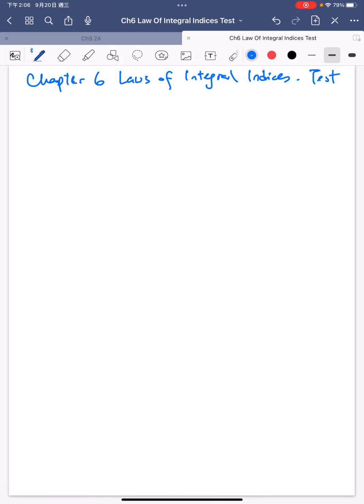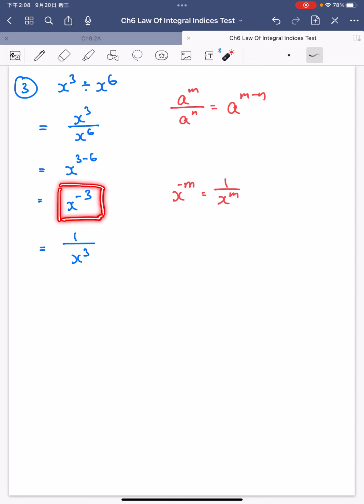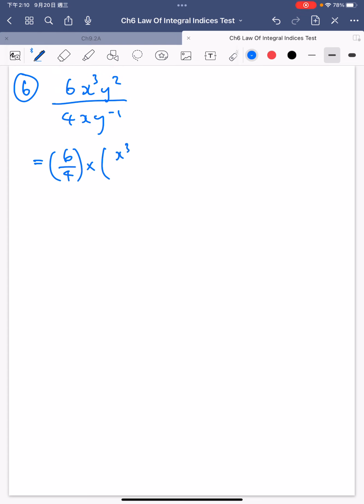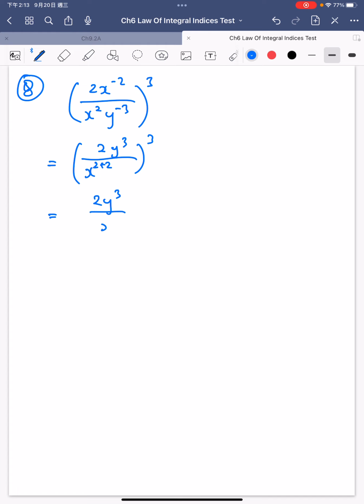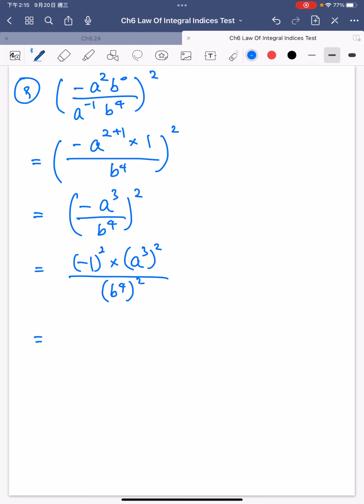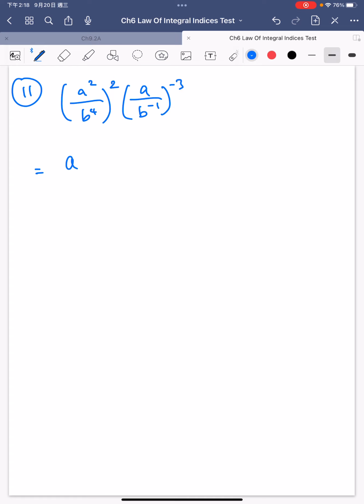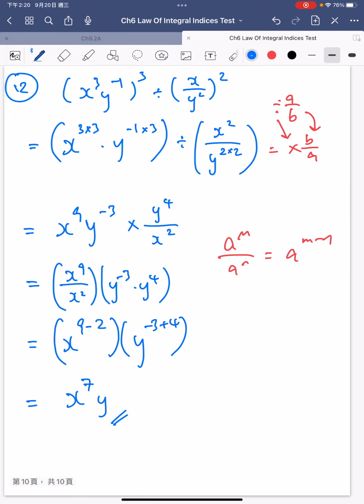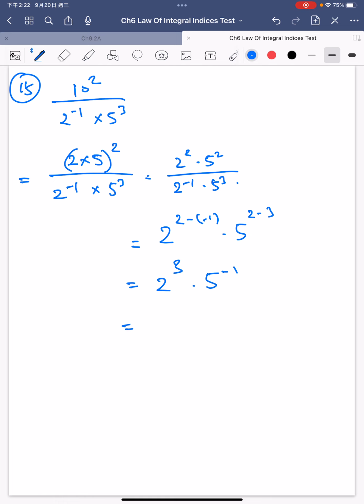F3 Ch6 test laws of integral indices (part 1)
0:25 Q1
0:51 Q2
1:32 Q3
2:39 Q4
3:33 Q5
4:31 Q6
5:41 Q7
6:40 Q8
8:26 Q9
9:52 Q10
11:46 Q11
12:57 Q12
14:40 Q13
15:14 Q14
15:43 Q15